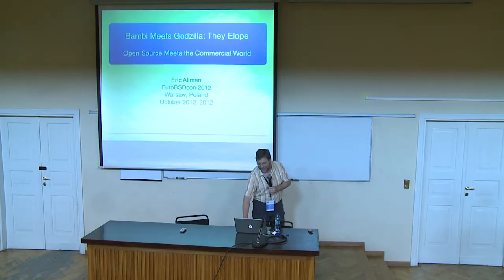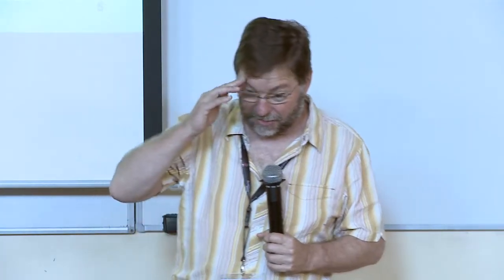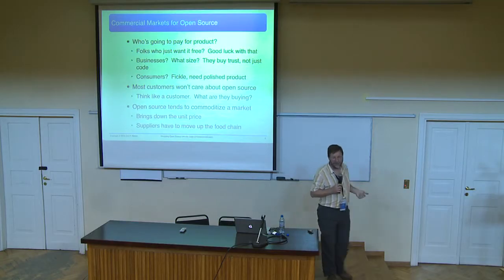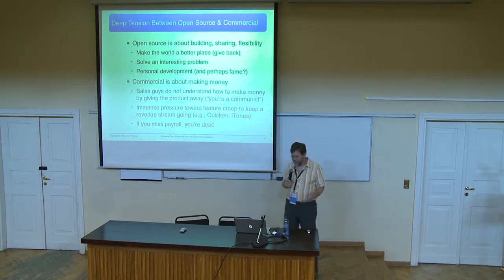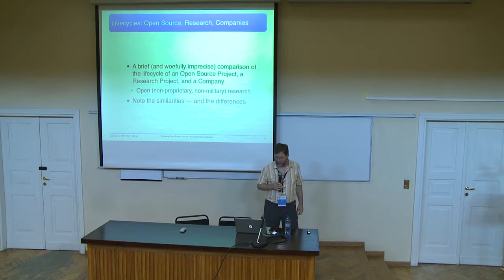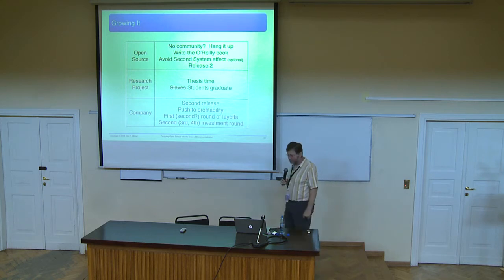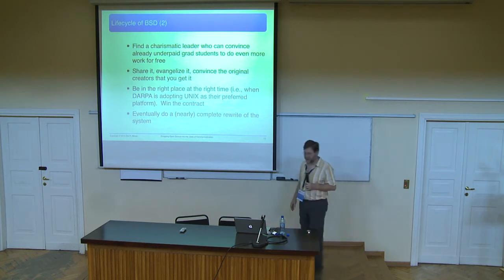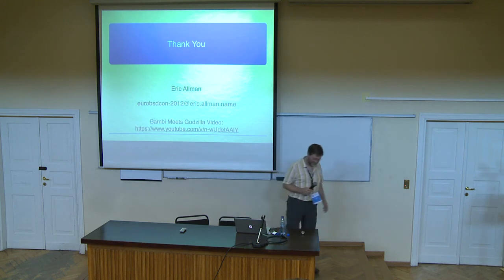Bambi Meets Godzilla: The Elope - Open Source Meets the Commercial World - Eric Allman, EuroBSDcon